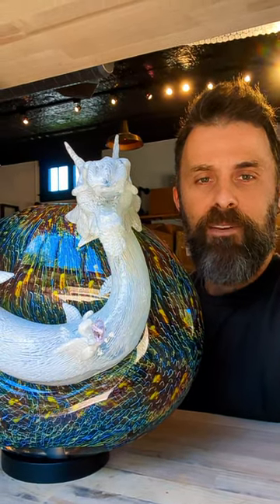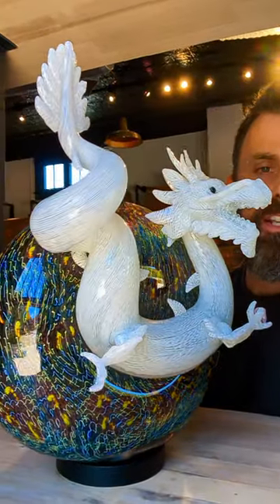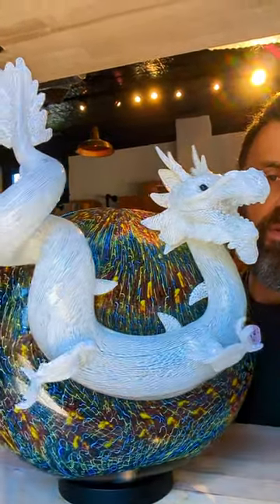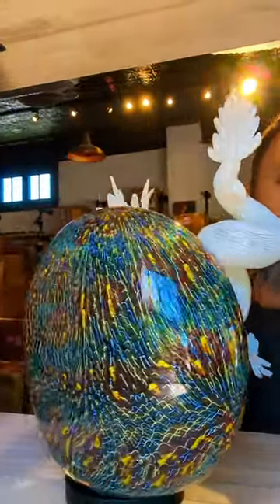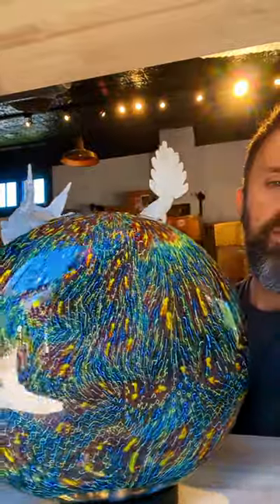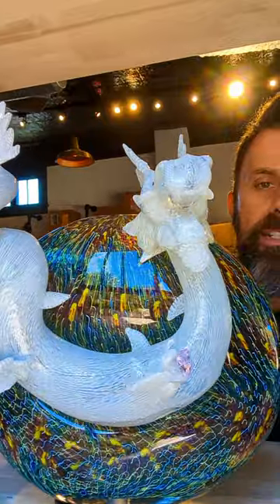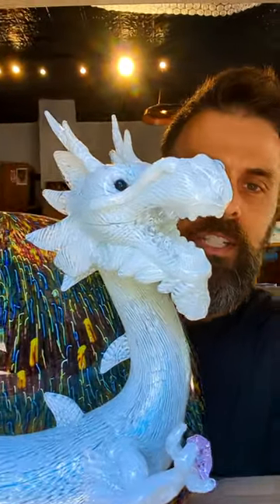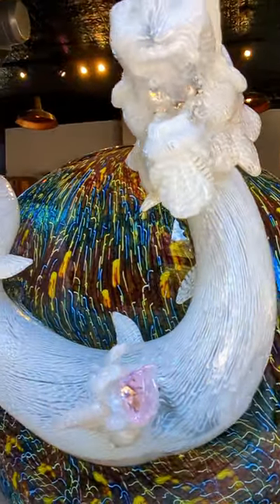Jason Christian glass art.